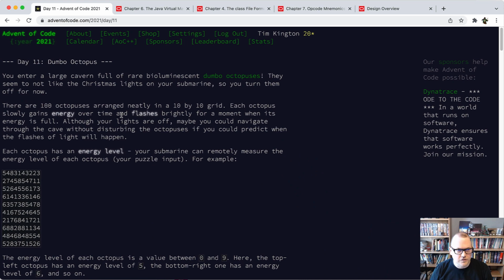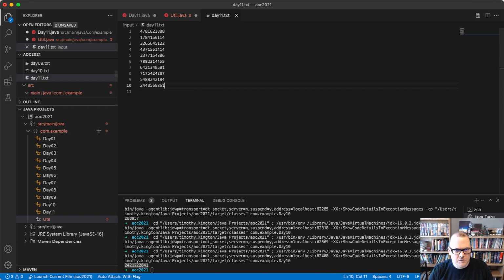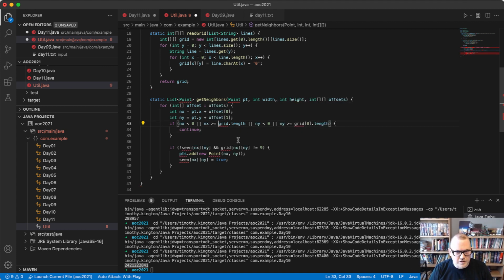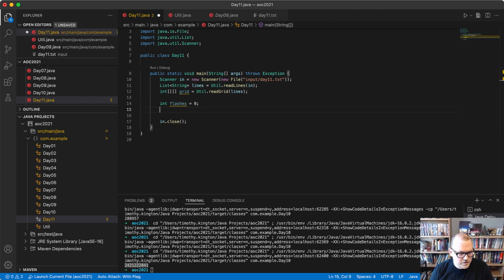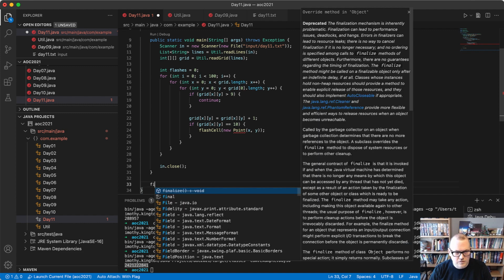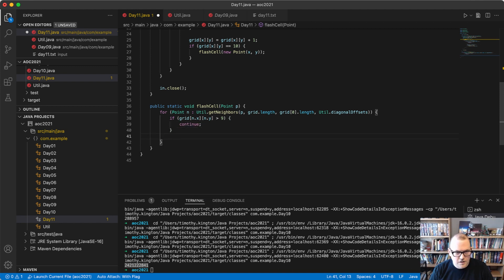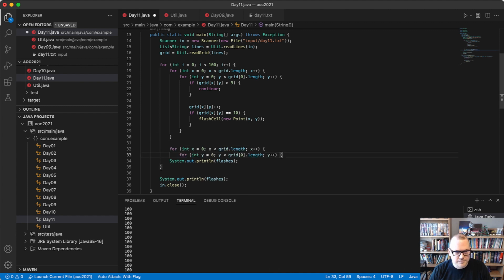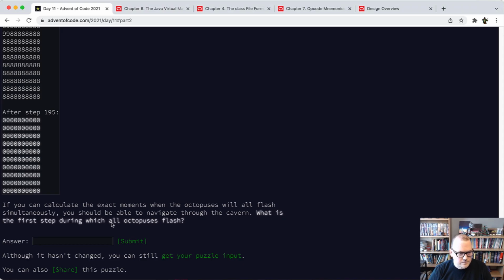Advent Of Code 2021 - Day 11